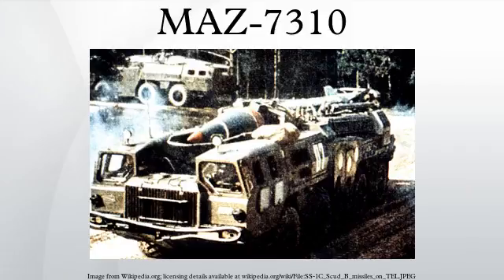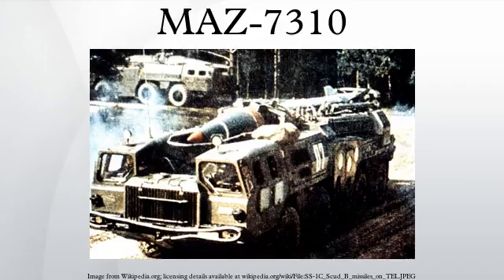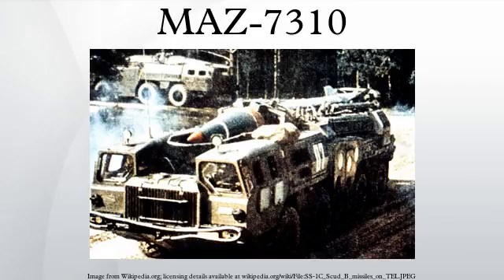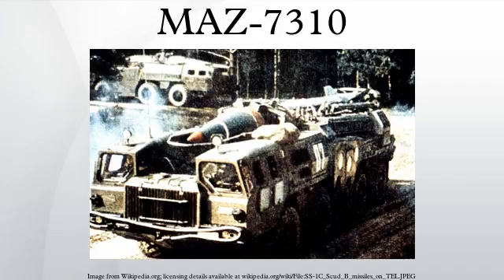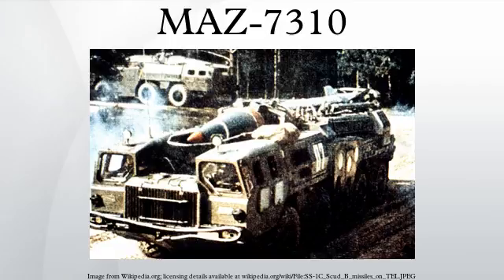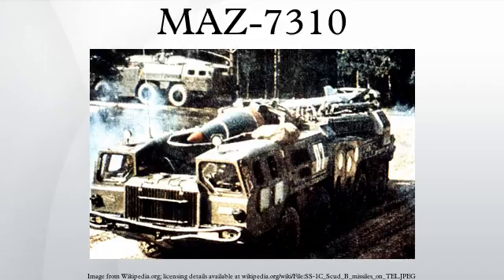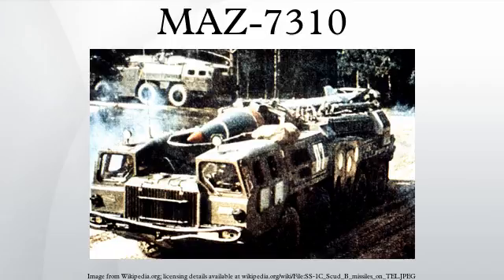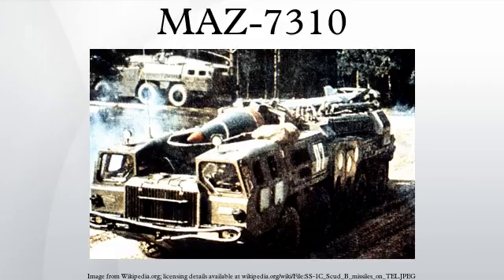MAZ-7310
The MAZ-543/MAZ-7310 "Uragan" is a Soviet/Belarusian 8×8 artillery truck designed and developed by MAZ, in what is now Belarus.